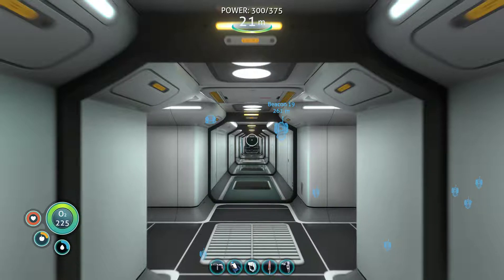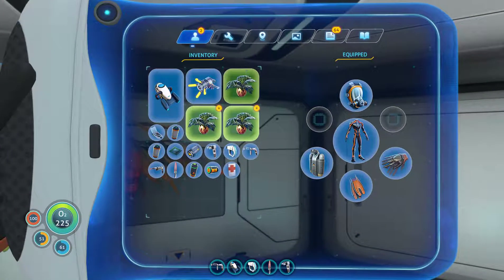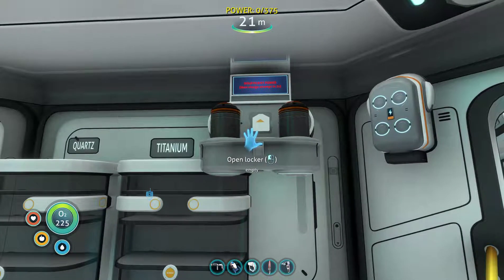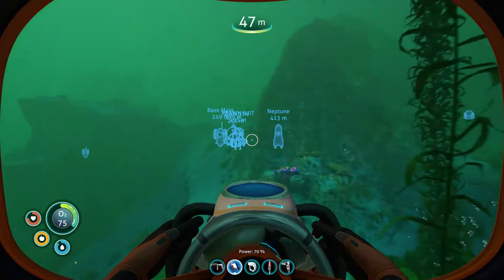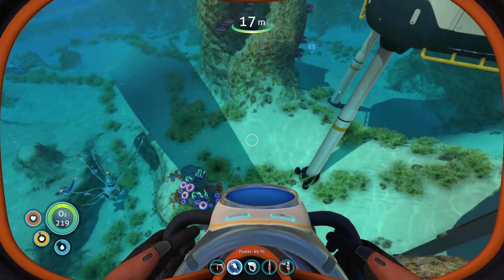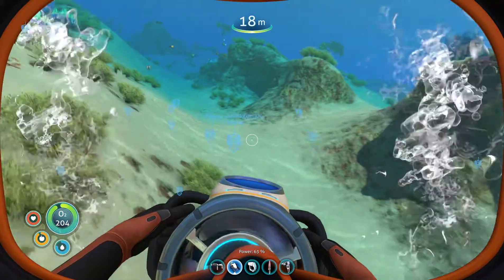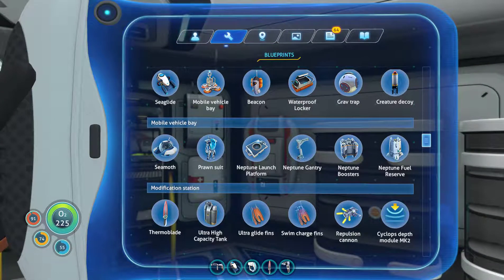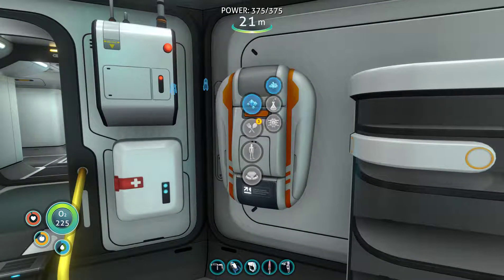Last part of the rocket | Subnautica | Eps72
I am soon ready to leave the planet